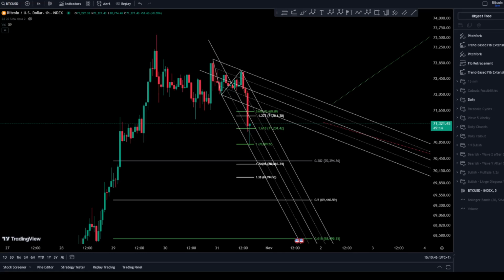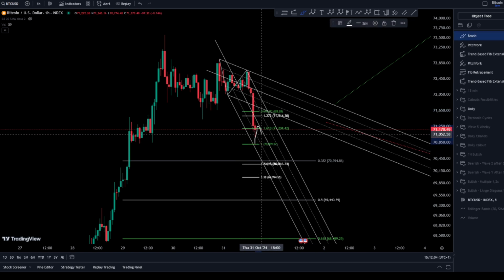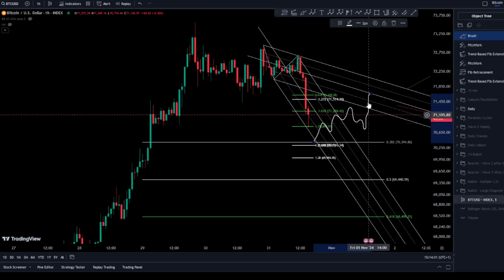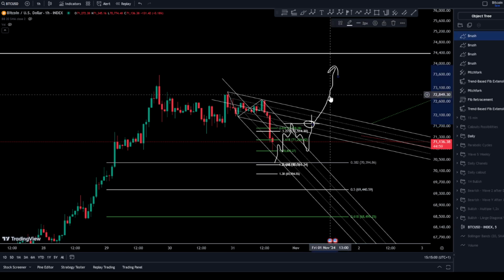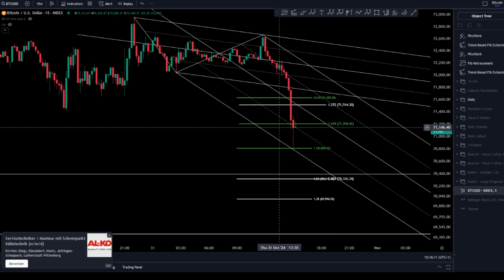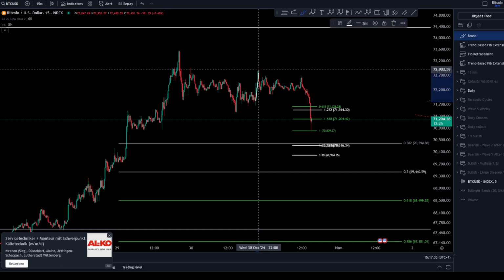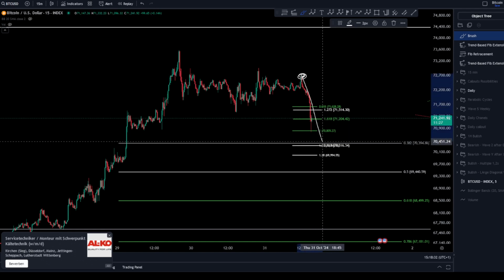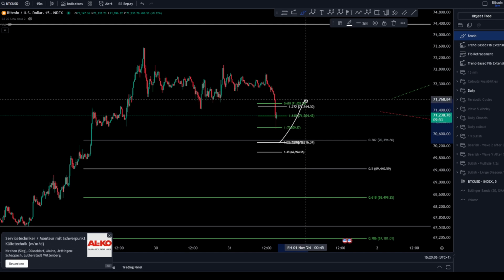BITCOIN BTC | FINALLY A CLEAR MOVE!! WHAT IS NEXT? | Elliott Wave Technical Analysis & Price Action